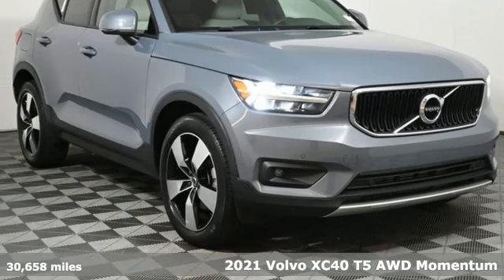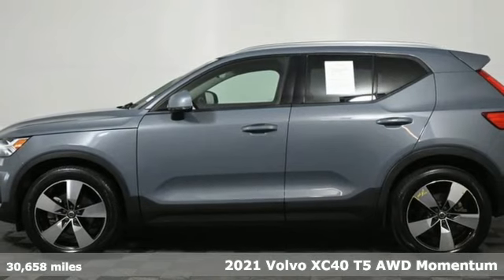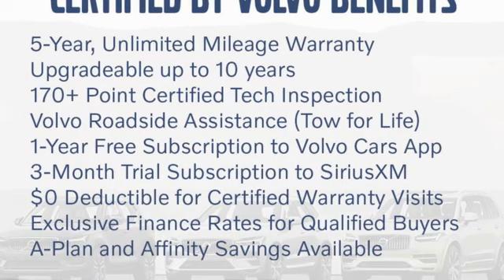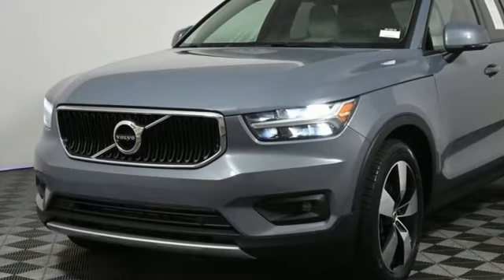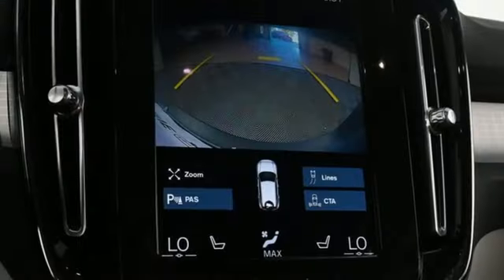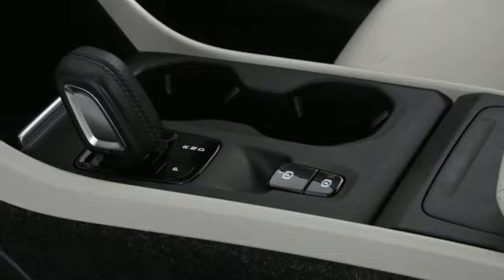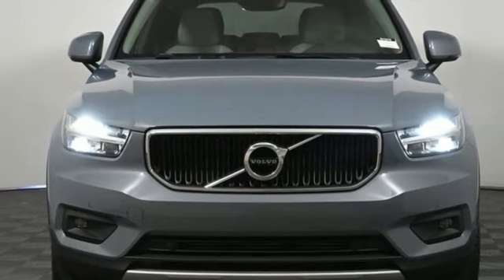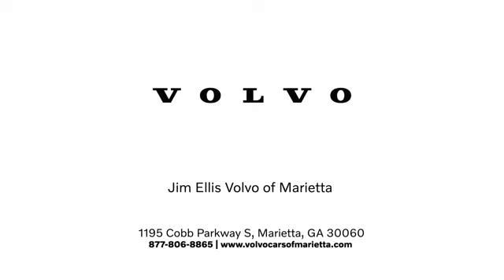Used 2021 Volvo XC40 Marietta, GA Atlanta, GA Q12218 - SOLD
Year: 2021
Make: Volvo
Model: XC40
Trim: Momentum
Engine: I4
Transmission: Automatic with Geartronic
Color: Gray
Interior: Charcoal
Mileage: 30658
Stock #: Q12218
VIN: YV4162UK5M2454617
Certified by Volvo 2021 Volvo XC60 T5 AWD Momentum in Thunder Gray Metallic with Charcoal Leather Interior. brbrThis XC40 is equipped with:brbrClimate Package brHeated Windshield Wiper BladesbrHeated Rear SeatsbrHeated Steering WheelbrbrPremium Package br2-Zone Automatic Climate Control + CleanZonebrPower Front Passenger Seat incl. Power LumbarbrSensus Navigation ProbrRemovable / Folding Load Floor with Grocery BagbrHoldersbrHomeLink Garage Door TransmitterbrPower Folding Rear Head Restraints (outerbrpositions)brFront Park AssistbrKeyless Entry with Illuminated Door Handles &brHands-Free Power TailgatebrbrMetallic Paint brbr19" 5-Spoke Alloy Wheel brbrOriginal in-service date was 12/12/2020brbrThis XC40 was a previously enjoyed leased vehicle in excellent condition with a clean CARFAX.brbrbr2021 Volvo XC40 Momentum Certified. Volvo Certified Pre-Owned Details:brbr * Warranty Deductible: $0br * Vehicle Historybr * Roadside Assistancebr * Limited Warranty: 60 Month/Unlimited Mile upgradeable up to 10 years (calculated from the original in-service date & zero miles)br * Transferable Warrantybr * 170+ Point Inspectionbr * 1-Year complimentary Volvo On Call app. Remote climate control, locks, fuel, maintenance & driving journal. Vehicle History Report with Buyback Guarantee. Includes Trip Interruption ReimbursementbrbrClean CARFAX. CARFAX One-Owner. 1 OWNER NO ACCIDENTS CARFAX, 2-Zone Automatic Climate Control w/CleanZone, 8-Way Power Passenger Seat w/4-Way Power Lumbar, Climate Package, Front Park Assist, Heated Rear Seats, Heated Steering Wheel, Heated Windshield Wiper Blades, HomeLink Garage Door Transmitter, Keyless Entry w/Illuminated Door Handles, Power Folding Rear Head Restraints, Premium Package, Removable/Folding Load Floor w/Grocery Bag Holders, Sensus Navigation Pro, Wheels: 19" 5-Spoke Black Diamond Cut Alloy. Volvo Cars of Marietta is the one of largest volume Volvo car dealerships in the nation. Our inventory moves quickly. PLEASE BE SURE TO SECURE YOUR APPOINTMENT. All vehicles are subject to sale at any time. As a courtesy to our clients, a partial payment and signed agreement will secure an appropriate window of time to allow for travel to inspect and accept the vehicle.

Address:
1195 Cobb Parkway S